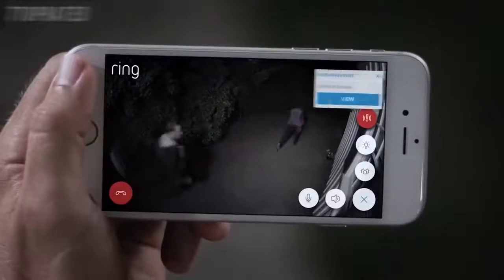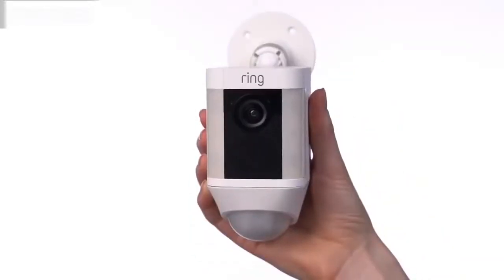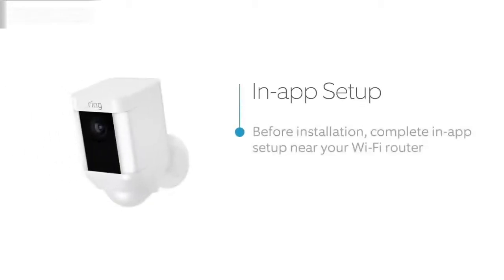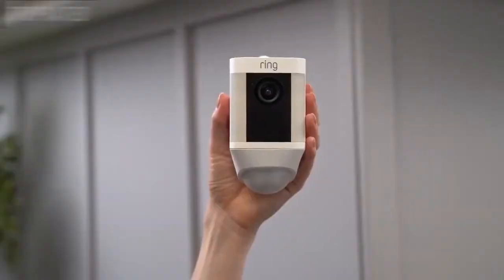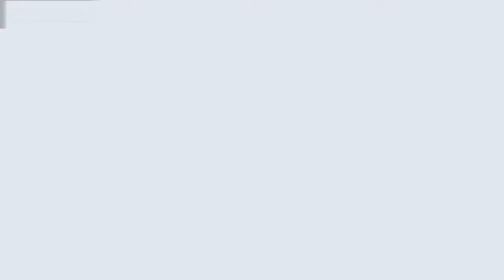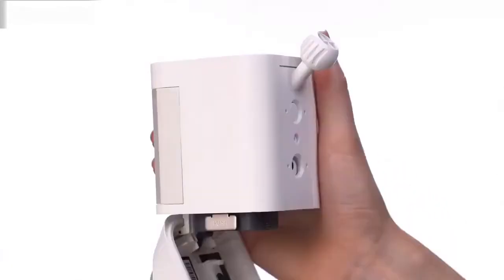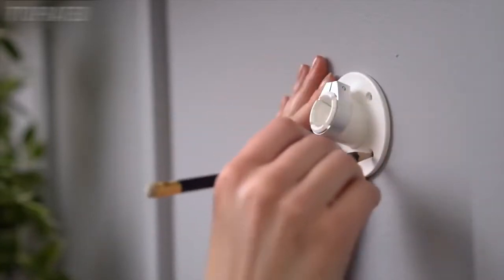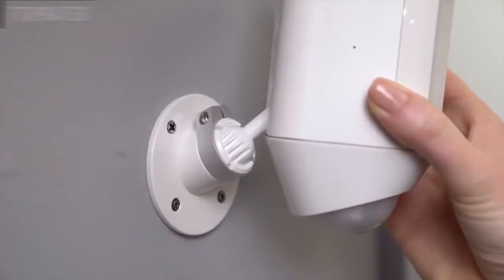Ring Spotlight Cam Battery HD Security Camera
Link:
Spotlight Cam Battery

Ring Spotlight Cam Battery has a 1080p HD video display, plus a wide field of view of 140 degrees. It integrates with Amazon Alexa so you can control it using your voice only.

Adjustable motion sensors let you get the ideal setting for you and your home. With instant motion-activated alerts, you’ll always be the first to know when there’s someone on your property.

Features

►Brilliant 1080HD video
►Wide-angle camera lens
►Built-in microphone and speakers
►Advanced motion detection
►Adjustable motion zones and scheduling
►Instant motion-activated alerts
►Motion-activated spotlight
►Infrared night vision
►110-decibel siren alarm
►Includes one rechargeable battery pack
►Live View on-demand video and audio
►iOS, Android, Mac and Windows 10 compatible